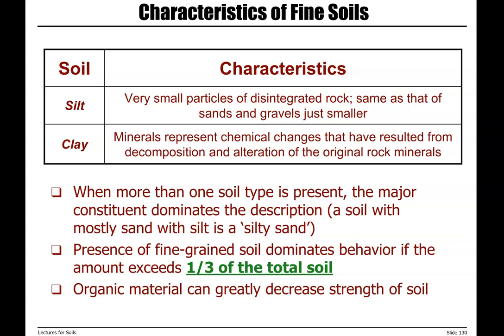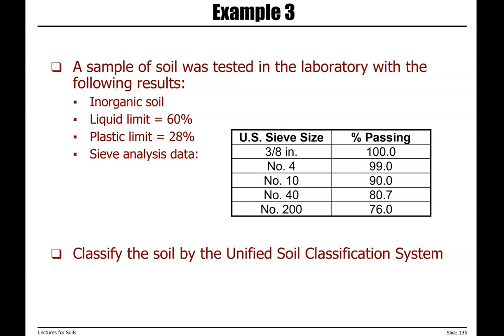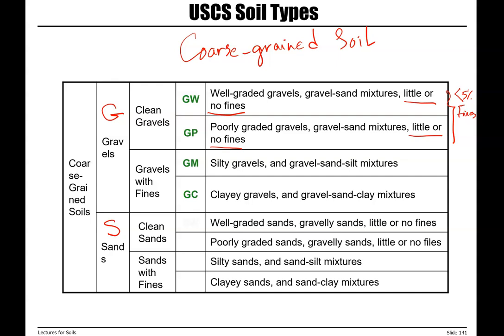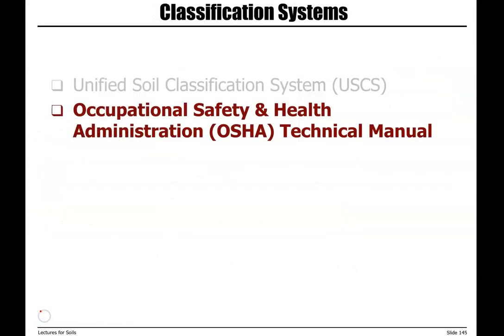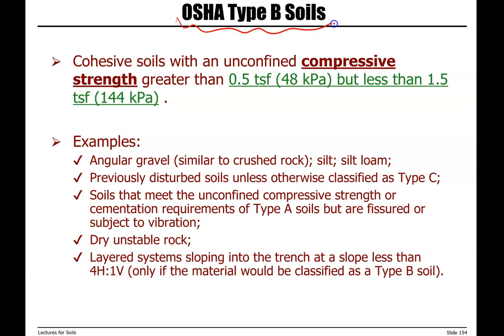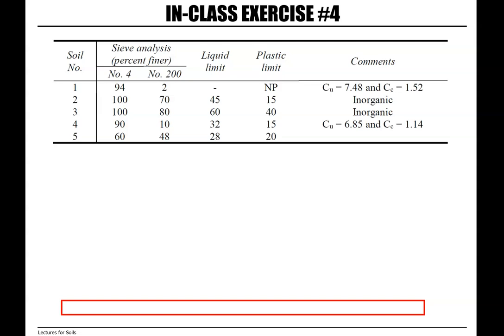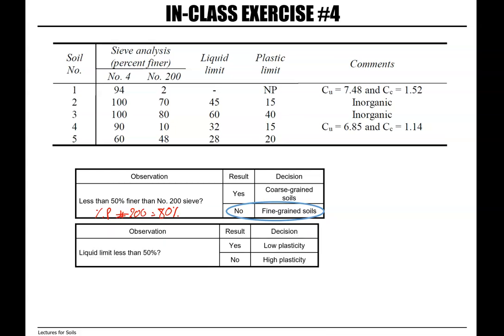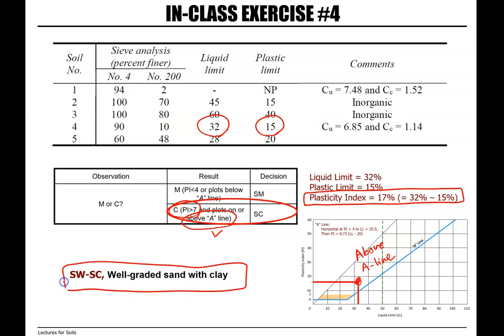Soil Lecture 4 Soil Classification Part II